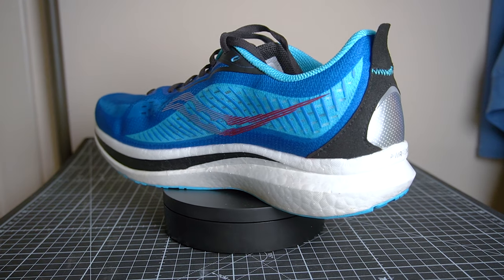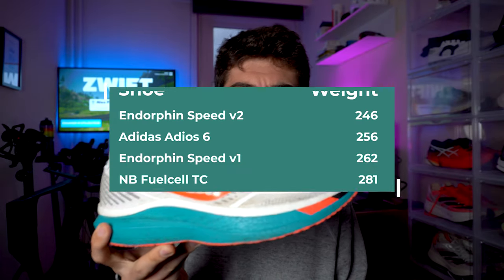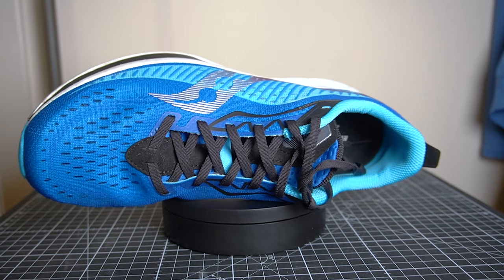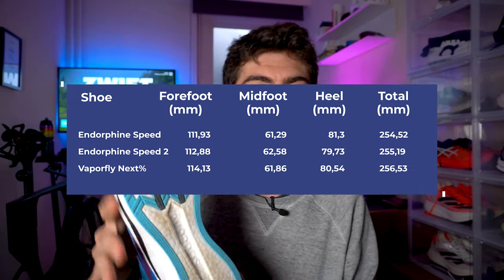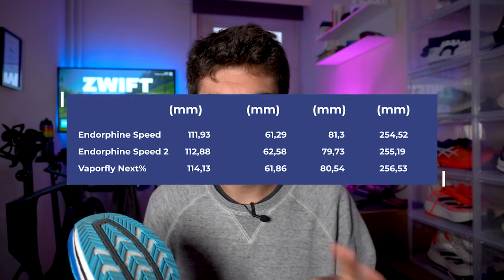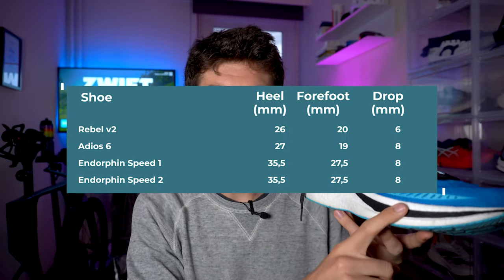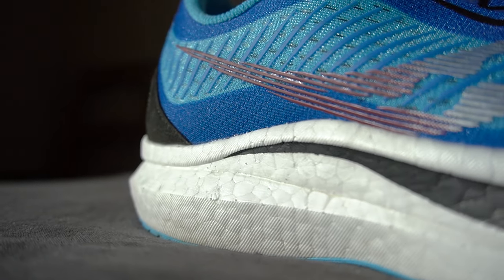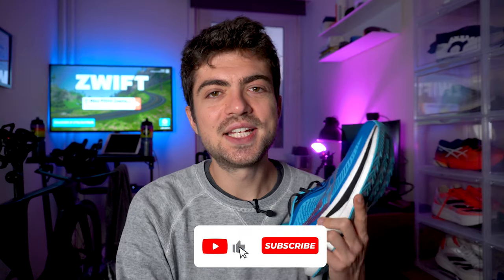SAUCONY ENDORPHIN SPEED 2 | SUCH A HARD REVIEW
Hey everyone,

Hard review made easier thanks to the help of TRAKKS, my local running store here in Brussels. Go check them out

Why a hard review? Well because Saucony nailed it with this model and both v1 and v2 are so close!

Hope you'll enjoy my thoughts on this shoe and get some value out of the video!

Cheers,
Alex

🔺 Coaching info

🔺 Video gear